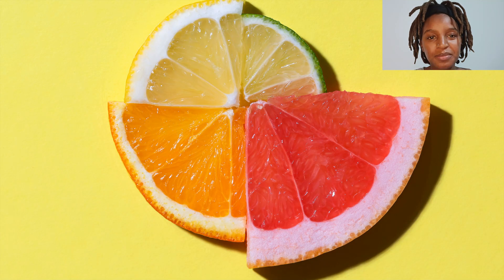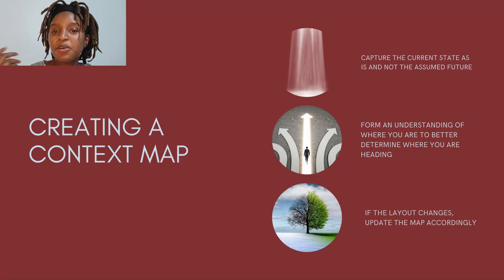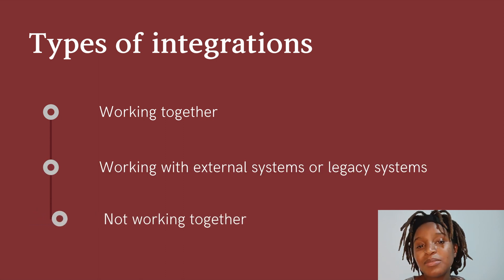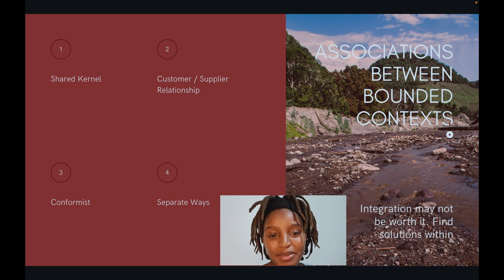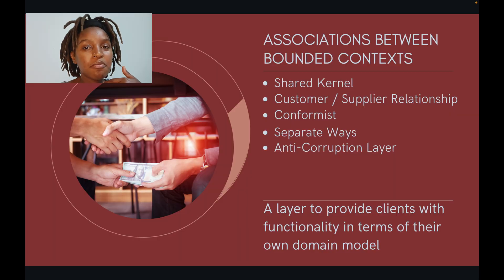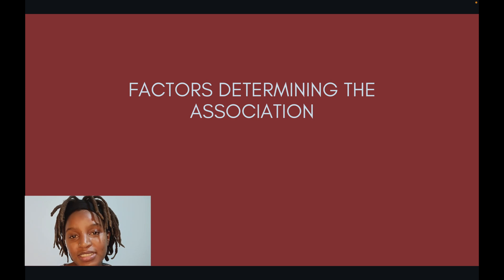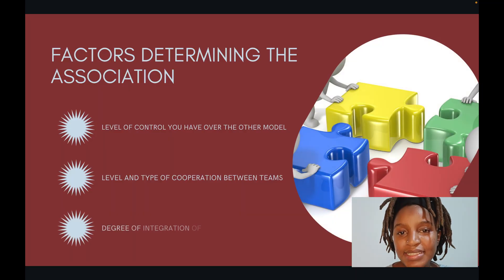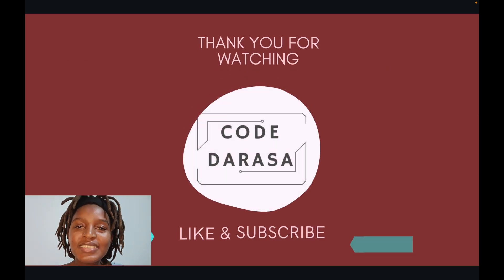Explaining Context Maps in Domain-Driven Design | Relationships Between Bounded Contexts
In this video, we explore Context Maps in Domain-Driven Design (DDD), a key part of Strategic Design.

Context Maps help visualize and define the relationships between Bounded Contexts in complex software systems. We’ll explain how to create a context map, explore integration types, and highlight how different associations can influence communication, design, and team alignment.

Through real-world examples and practical guidance, you'll learn how to:
- Define boundaries between contexts
- Identify types of integration (e.g., Shared Kernel, Customer/Supplier)
- Choose the right relationship model for your use case
- Communicate domain ownership clearly across teams

📌 Chapters

00:00 - Intro
00:30 - Example
01:05 - Creating a Context Map
02:05 - Real-world example
03:40 - Types of Integrations
04:41 - Associations between bounded contexts
11:17 - Factors determining the associations
14:25 - Context Mapping illustration
15:35 - Tips for efficient context mapping

Whether you're designing a distributed system or organizing your teams around business domains, understanding context maps is essential for effective collaboration and scalable architecture.